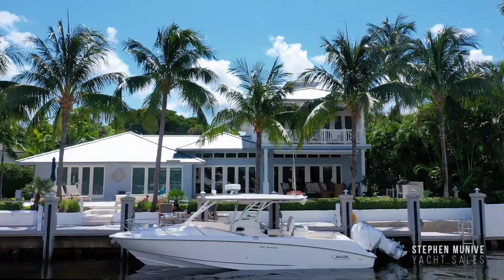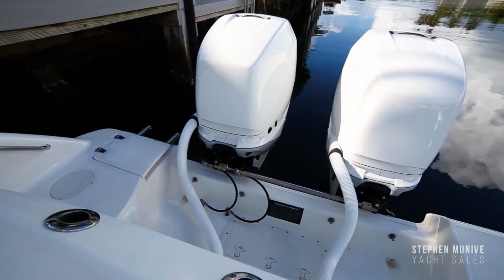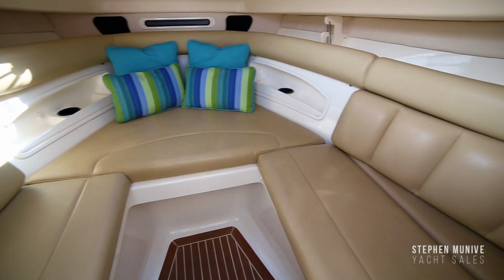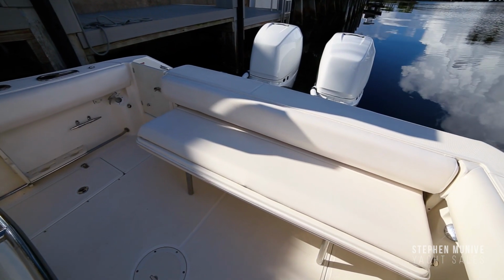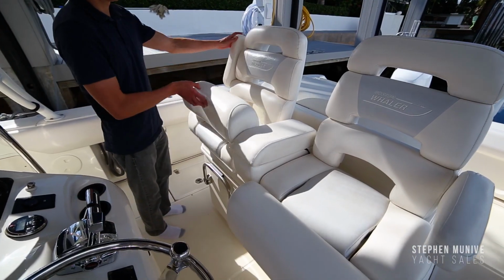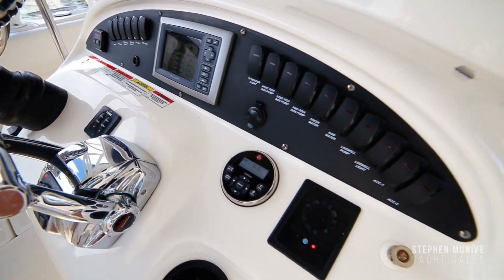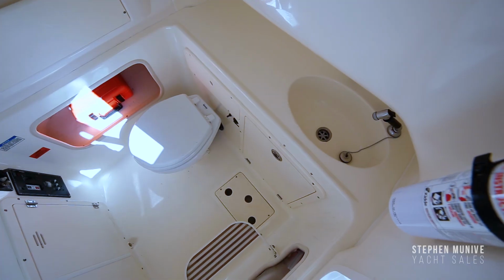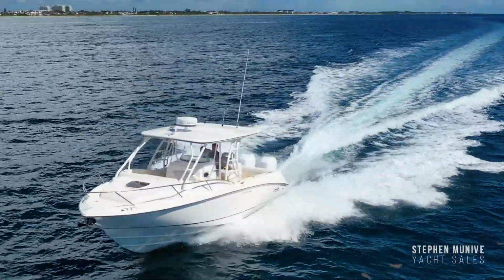Boston Whaler 320 Outrage Cuddy Cabin (2011) with Twin 300 Mercury Outboard Engines — Walkthrough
Stephen Munive walks you through this Boston Whaler 320 Outrage Cuddy Cabin (2011) with Twin 300 Mercury Outboard Engines

Title: Skydive by Loxbeats
Genre and Mood: Hip Hop & Rap · Calm